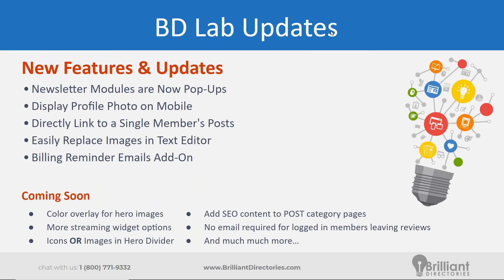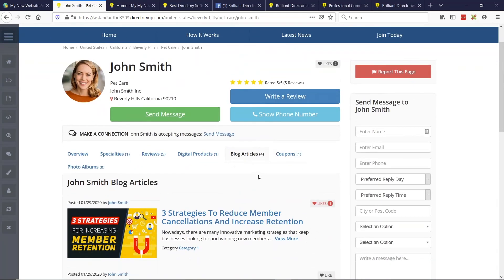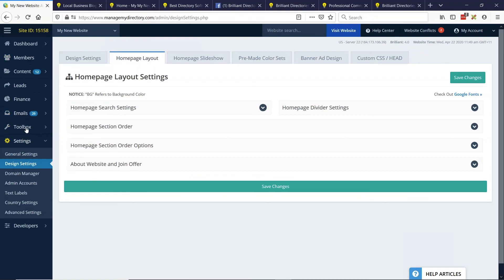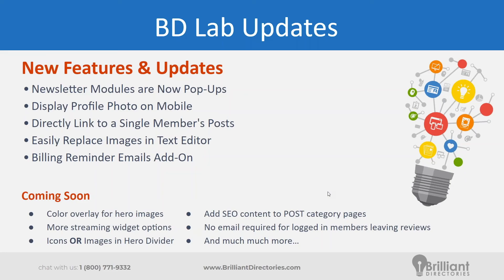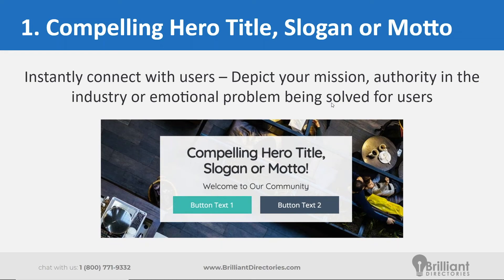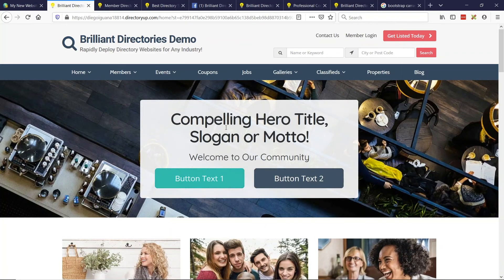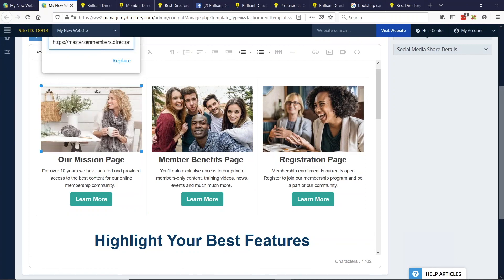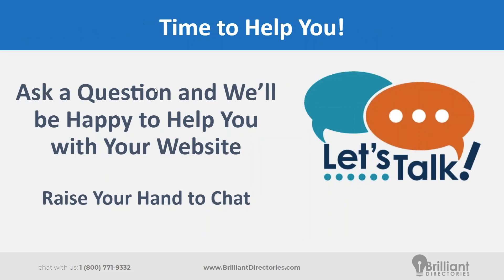Newsletter Modules Are Now Pop-Ups 📝 Webinar Wednesday 87 - Training Workshop for Directory Software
In order to get people to sign up for your newsletter, there is now a single button they can click that opens a pop-up menu.

This makes the process a bit easier and more flexible, as now you can easily have the Captcha and GDPR consent terms, plus other things for users to fill in.
➡️ That’s the first update we go through of many in this Webinar Wednesday. We also give you some top business advice to boost your website homepage.
Watch the video to see all the updates and info we have for you!

💬 Do you think the new newsletter pop-ups boost the design of your site?

🧭 Video Chapters:
0:00 Introduction
3:04 UPDATE: Newsletter Modules are Now Pop-Ups
4:54 UPDATE: Display Profile Photo on Mobile
6:29 UPDATE: Directly Link to a Single Member’s Posts
9:32 UPDATE: Easily Replace Images in Text Editor
10:49 NEW ADD-ON: Billing Reminder Emails
12:00 COMING SOON: Color overlay for hero images
12:23 COMING SOON: More streaming widget options
12:41 COMING SOON: Icons OR images in Hero Divider
14:05 COMING SOON: Add SEO content to post category pages
14:27 COMING SOON: No email required for logged in members leaving reviews
17:18 How to check for new updates
18:02 How to block IP addresses
20:02 How to moderate member signups
21:13 Tip of the Week: 5 Homepage Elements Every Membership Website Needs
22:21 1. Compelling Hero Title, Slogan or Motto
25:15 2. List Your Website’s Benefits
27:45 3. Testimonials From Your Members
34:19 4. Lead Magnet / Free Offer
39:23 5. Provide Access to Free Resources
45:58 Sample Homepage
53:46 How to solicit a list of potential members to entice them to signup?
58:29 How to undo unwanted or saved changes to your website?
1:01:50  How to list member benefits for a local city guide website?
1:04:46 How do claim listings work from the users perspective?
1:07:47 Best practices for claim listings